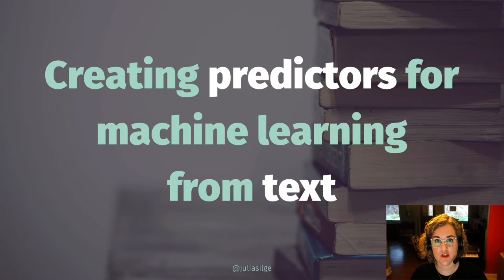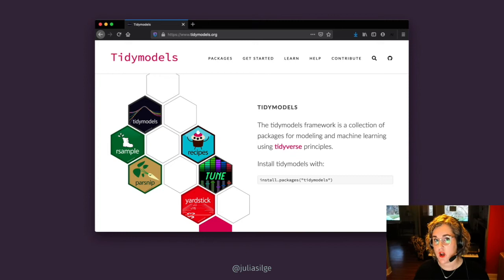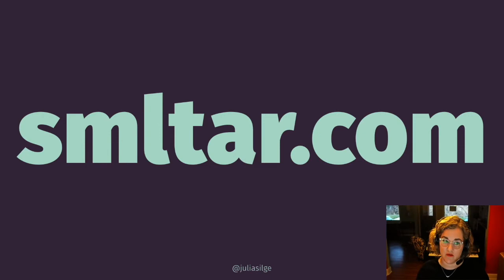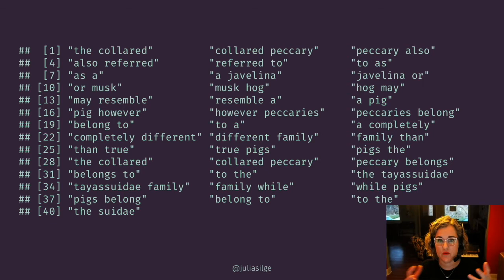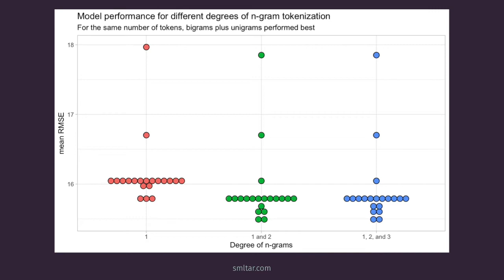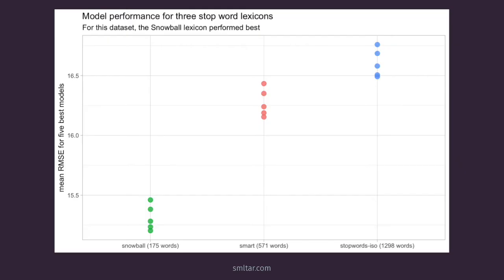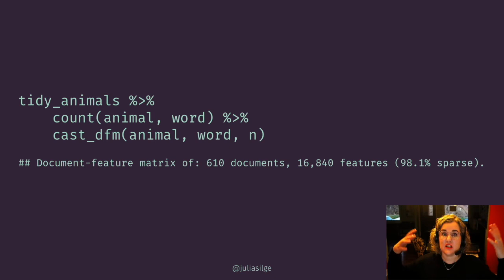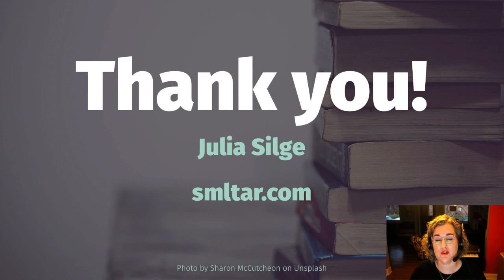Julia Silge — Creating machine learning predictors from text — BIDS TextXD 2020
BIDS TextXD 2020 — December 10-12, 2020

Creating machine learning predictors from text

Julia Silge
Data Scientist and Software Engineer
RStudio PBC